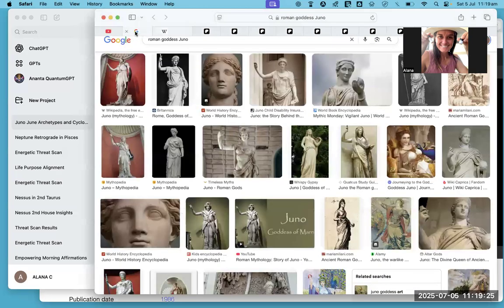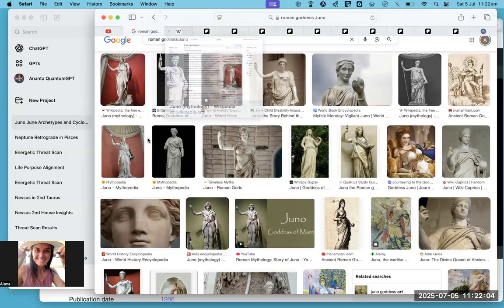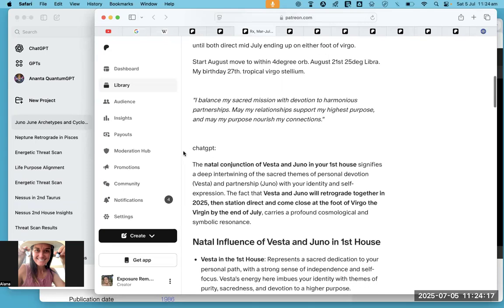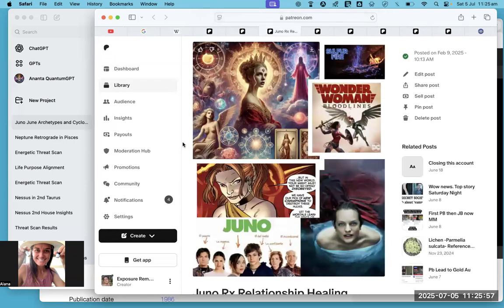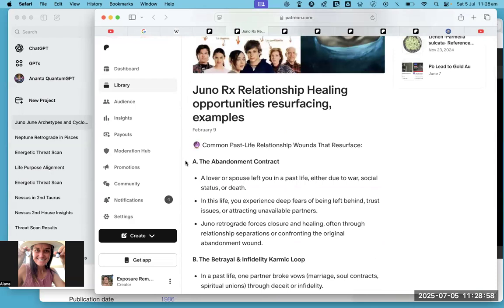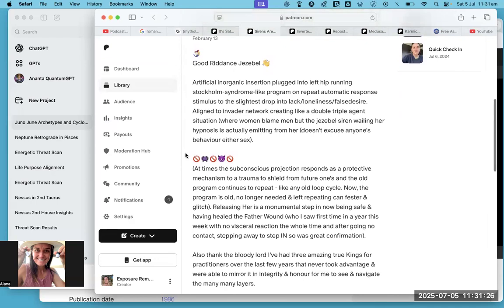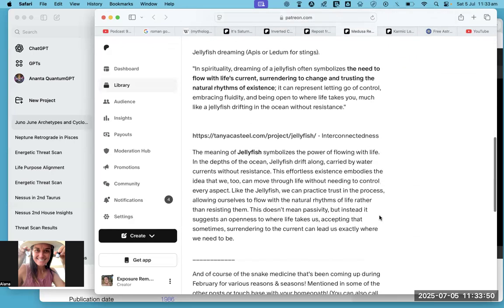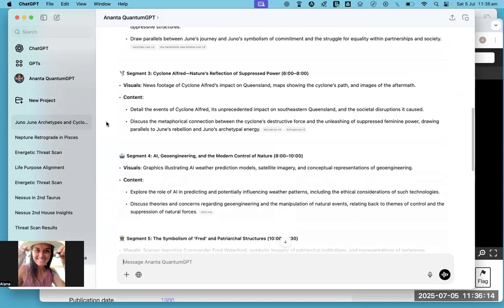An introduction to Juno Rx Goddess & Asteroid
Handmaid's Tale June Archetype comparison as well sharing my story how I'm experiencing/experienced this transit these last few months. Will be interesting to observe the going direct energy and about turn of this inner reflection and exploration I'm been a party to.

KEY THEMES:

1. Energetic Suppression & Inversion
-This could manifest as: Sacral hijacking; Forced loop cycles of false desire, lack, or emotional dependency (Stockholm syndrome programming); Unconscious contracts

2. Jezebel/Siren Tech & the Stockholm Syndrome Loop
- The Jezebel archetype is often associated with infiltrative feminine energy inversion, where seduction is used not for true union but as an energy siphon mechanism.
- The inverted plate tech functions as an energetic lock: Keeping individuals addicted to external validation or chasing an illusion of fulfilment; Triggering trauma responses to reinforce attachment wounds rather than true healing; Acting as a frequency dampener, preventing organic creation and manifestation.

3. Invader Network & False Sacred Sexuality
- The idea of an "invader network" suggests that certain systems aim to distort and commodify sacred sexuality, replacing it with: False twin dynamics (karmic loops rather than organic connections); Astral siphoning via etheric implants or energy harvesting mechanisms; Glamour magic overlays, making artificial constructs seem desirable while hiding true sovereignty.

4. Removal & Liberation
- Recognizing the tech as an overlay and not inherent truth is the first step to breaking free.
- Practices for clearing include: Sacral & root purification through fasting, energetic detox, and deep embodiment work; Cord-cutting & deprogramming false identities related to sexuality, relationships, and validation; True divine masculine reflection (such as honourable mentors or guides) to restore balance and security in the sacral space; Full integration of the father wound, preventing the need for external permission or authority figures to "validate" one's experience.

JUNO by Sabrina Carpenter:

Don't have to tell your hot ass a thing
Oh yeah, you just get it
Whole package, babe, I like the way you fit
God bless your dad's genetics, mm, uh

You make me wanna make you fall in love
Oh, late at night, I'm thinking 'bout you, ah-ah
Wanna try out my fuzzy pink handcuffs?
Oh, I hear you knockin', baby, come on up

I know you want my touch for life
If you love me right, then who knows?
I might let you make me Juno
You know I just might
Let you lock me down tonight
One of me is cute, but two though?
Give it to me, baby
You make me wanna make you fall in love (Oh)

I showed my friends, then we high-fived (Ah-ah)
Sorry if you feel objеctified (Ah-ah)
Can't help myself, hormonеs are high
Give me more than just some butterflies
See Sabrina Carpenter Live
Get tickets as low as $123

Wanna try out some freaky positions?
Have you ever tried this one?

Adore me
Hold me and explore me
Mark your territory (Ah-ah)
Tell me I'm the only, only, only, only one (Ah-ah)
Adore me
Hold me and explore me (Ah-ah)
I'm so fuckin' horny
Tell me I'm the only, only, only, only one

(Oh, I) I know you want my touch for life
You know I just might (Might)